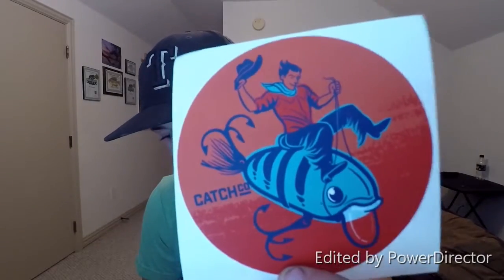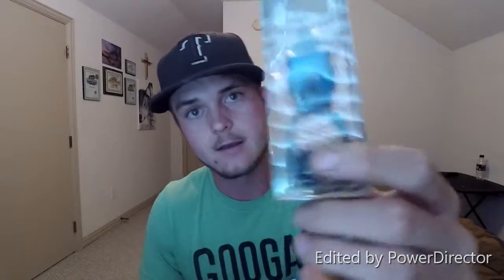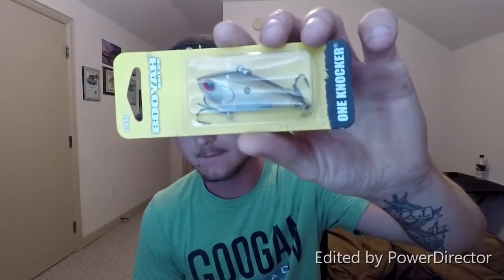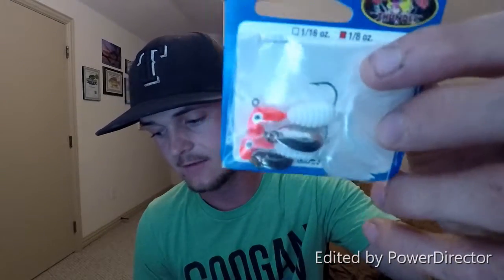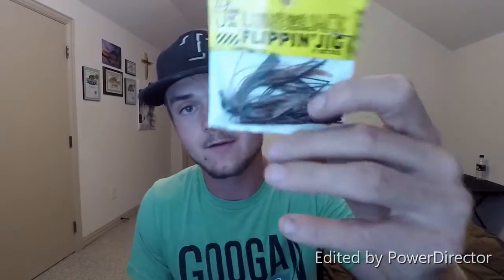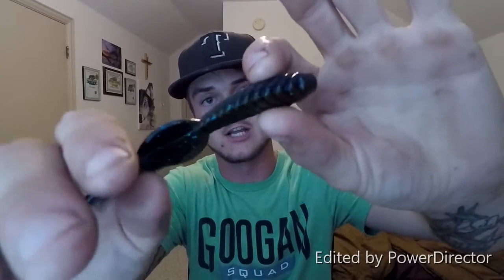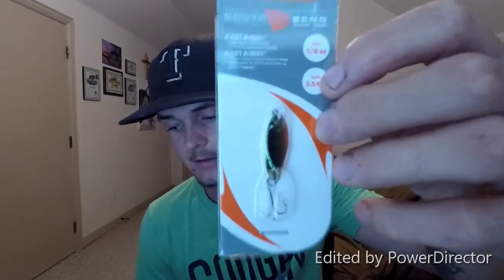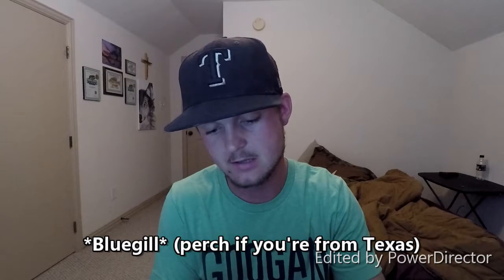youtube video #-5dfVVSefyo